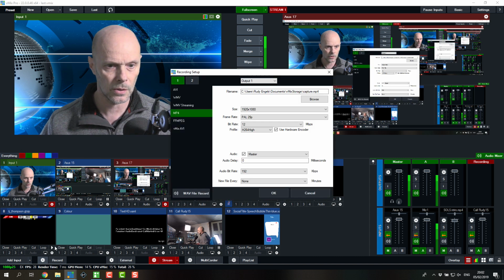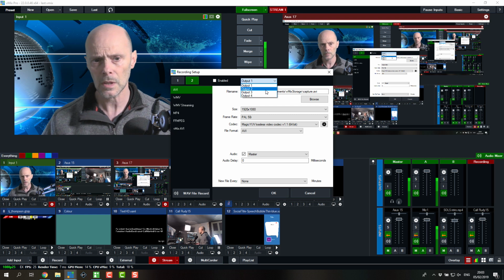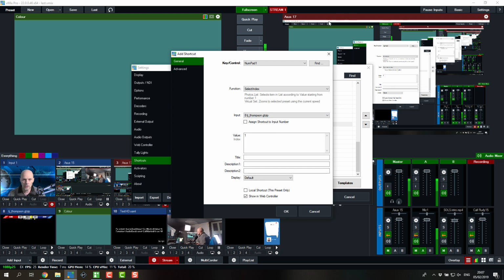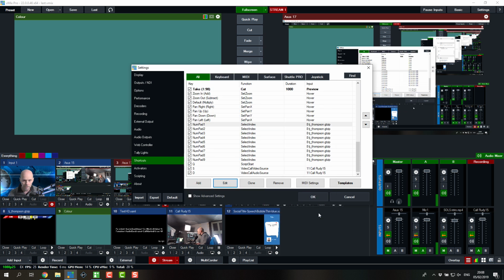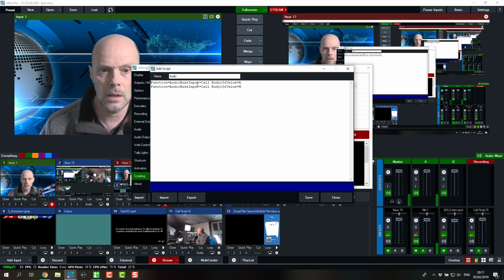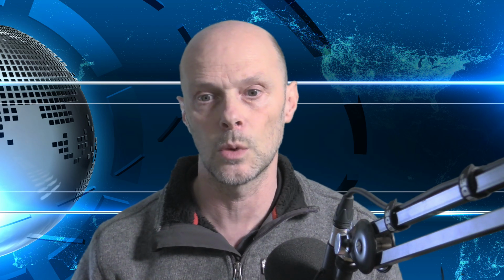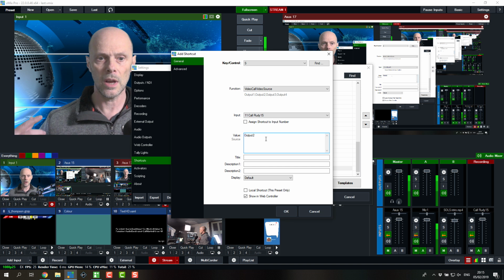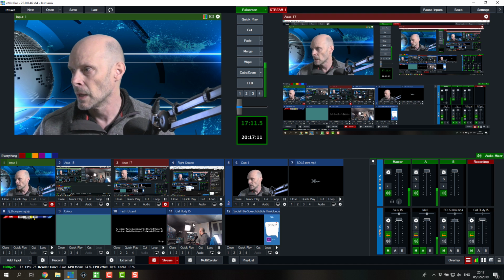One year of SOLS - SOLS episode 28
TIMESTAMPS
► 4:57 Start of the show
► 7:46 Select the Output to record in Recorder 1
► 9:02 GT Title Designer shortcut: SelectIndex
► 13:05 Scripting
► 18:10 vMix Call: VideoCallVideoSource & VideoCallAudioSource
► 24:25 ISE 2019
► 26:38 One years of SOLS

GEAR